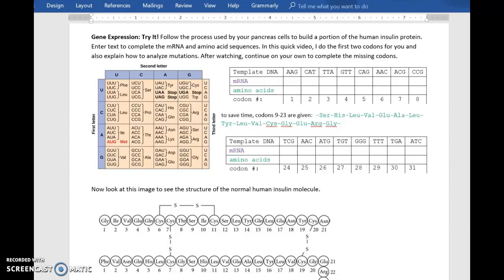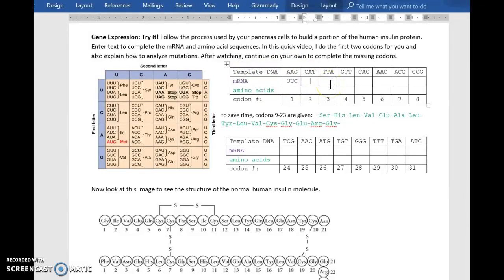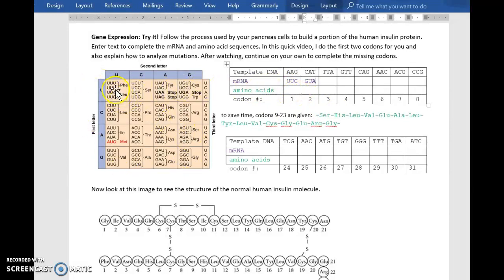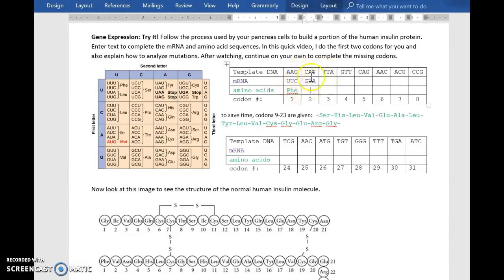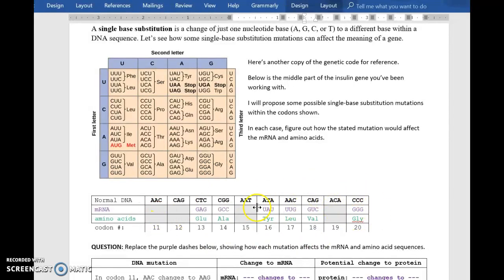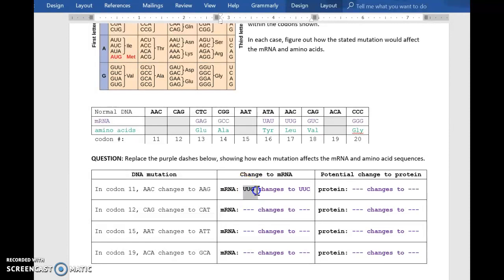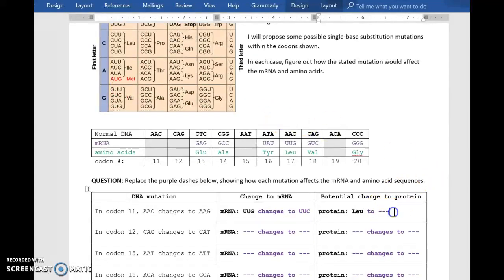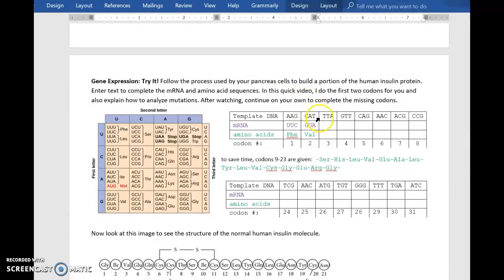DNA Lab How-To